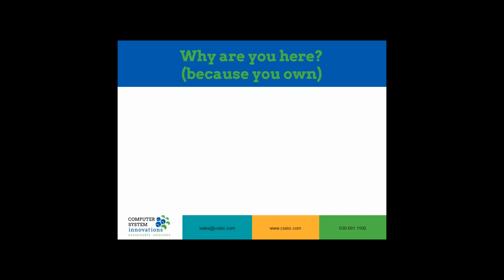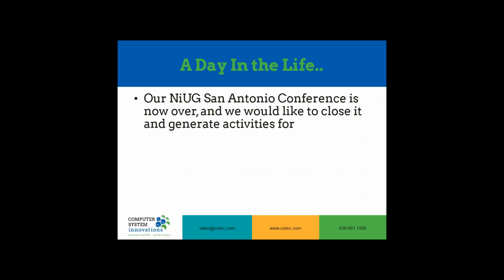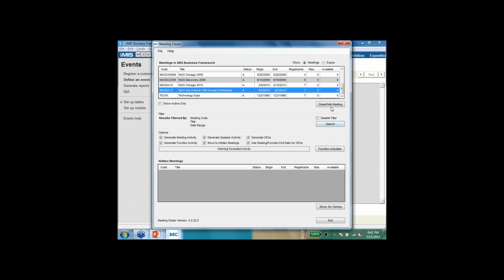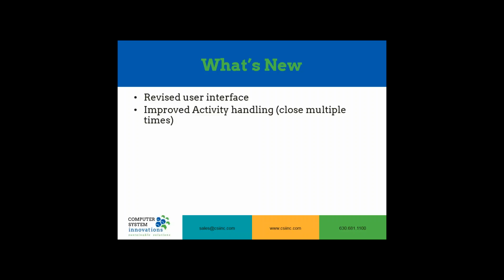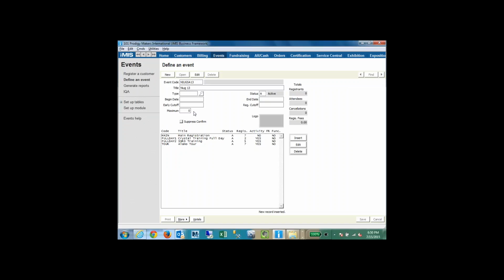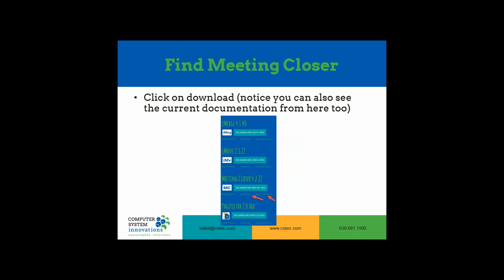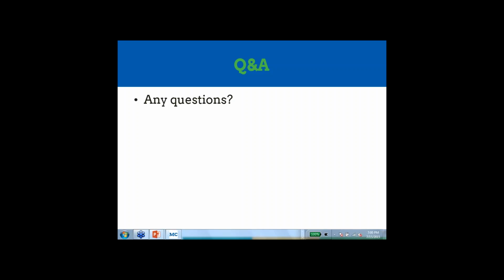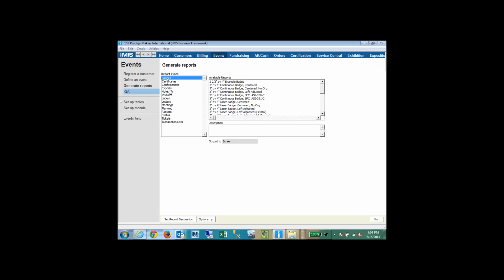Meeting Closer | Best Practices & New Features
As the makers of Meeting Closer, we would like to reintroduce you to the best product for closing your iMIS events, while still allowing you to keep the data! During this webinar we will go over the basic functionality of Meeting Closer, as well as some tips and tricks that you may not be aware of.